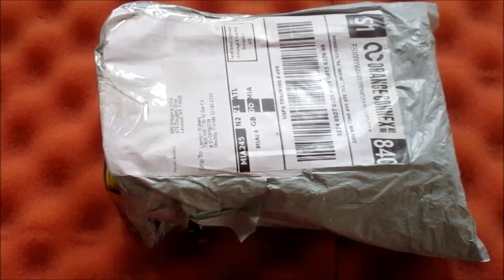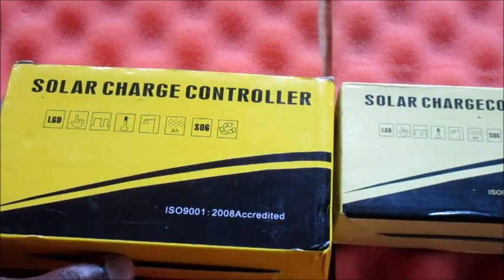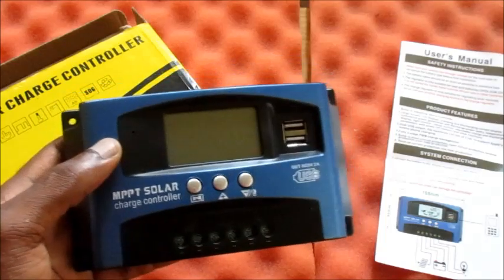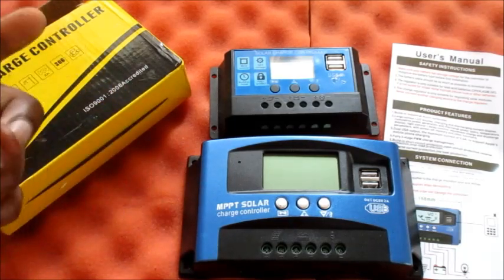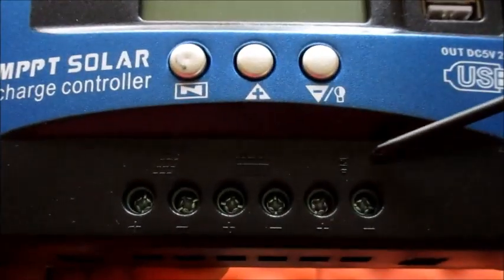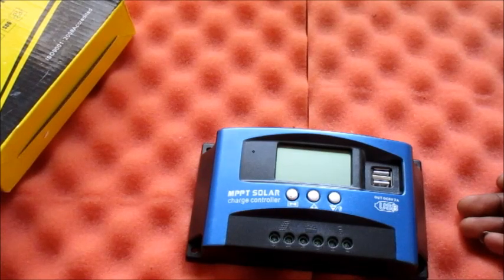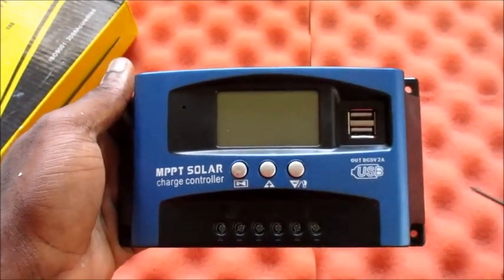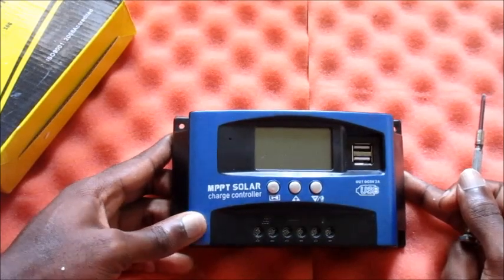solar charge controller explained - How To Setup MPPT Solar Charge Controller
User Manual
Safety Instructions

1 make sure your battery has enough voltage for the controller to recognize the battery type before fist installation.

2 The battery cable should be as short as possible to minimize loss.

3 The regulator is only  suitable for lead acid batteries :OPEN,AGM, & GEL.

4 The charge regulator is only suitable for regulating solar modules.

*note never connect another charging source to the charge regulator.

System Connection

1 connect the battery to the charge regulator plus and minus
2 connect the solar panel module to the regulator plus and minus
3 connect the consumer to charge regulator plus and minus.
* note the reverse order applies when de-installing.

solar charge controller explained

40A MPPT
60A MPPT
100W Solar Panel Good Price
100 AH Deep Cycle Battery
30 AH Deep Cycle
100 AH Renogy